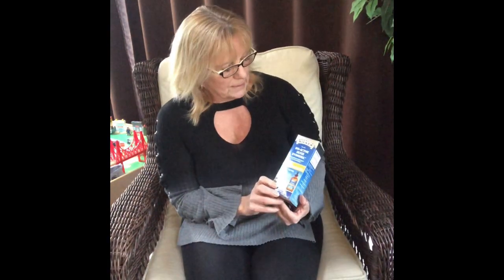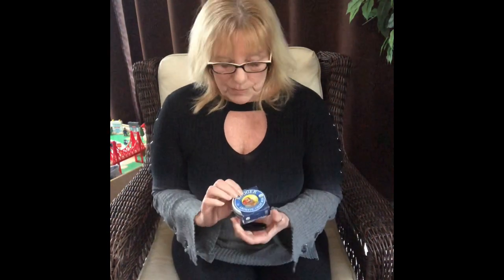Natural First Aid Kit: Part 2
Learn what I will have in my Natural First Aid kit to fight the corona virus! Hebbal Remedies, homeopathic remedies and practices that can help the coronavirus. In earlier videos we learned how to keep our immune system healthy. Here we will learn the supplements I will take if I get the coronavirus.